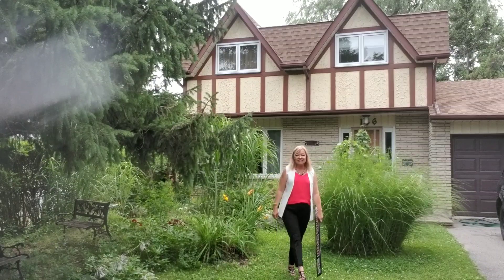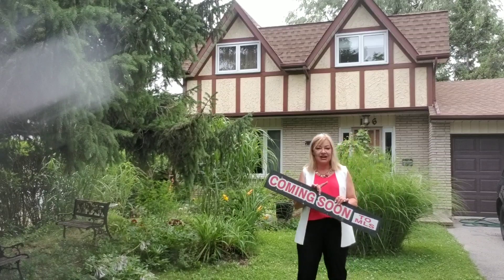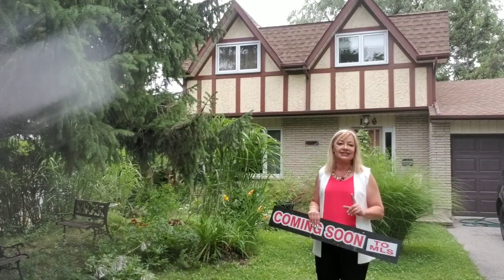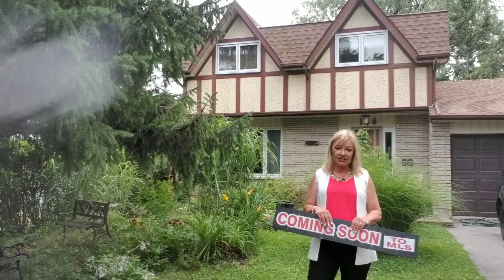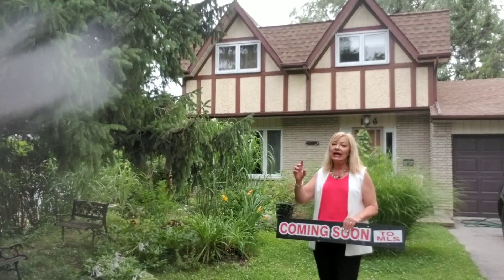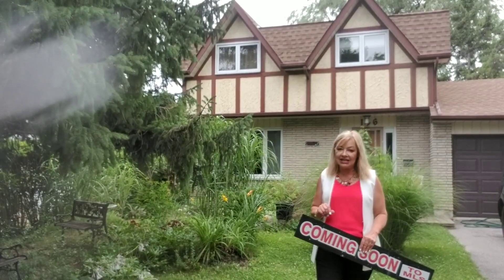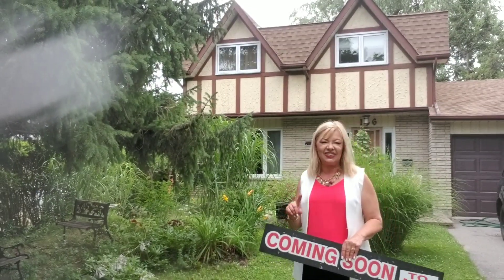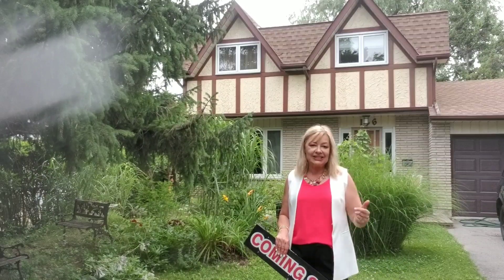Coming soon! 136 Beaverbrook Rd.